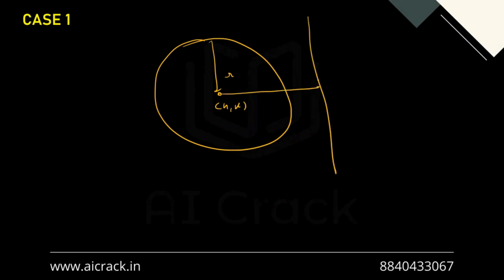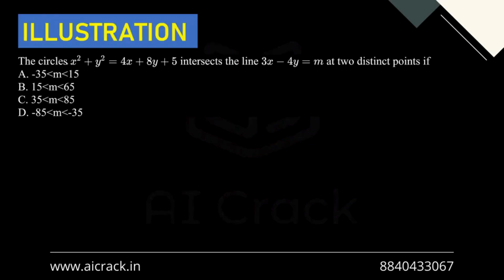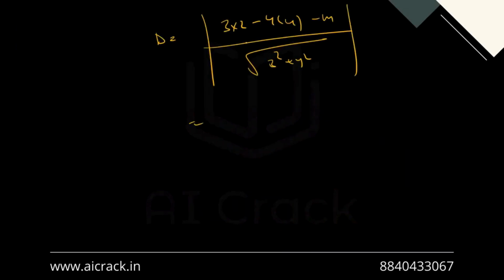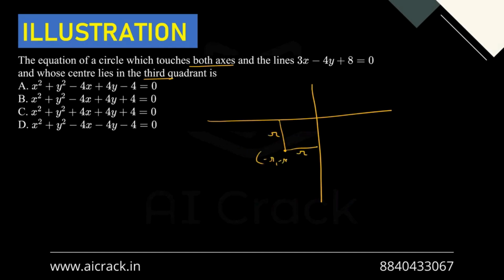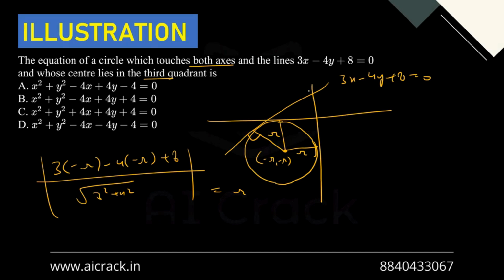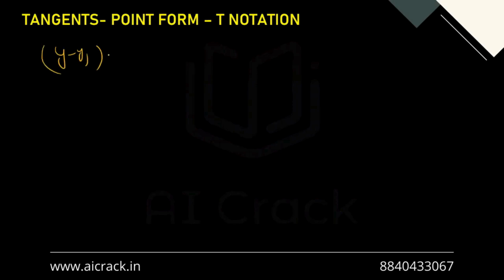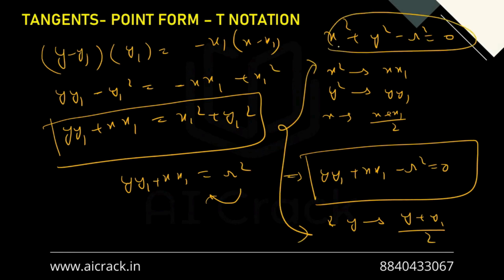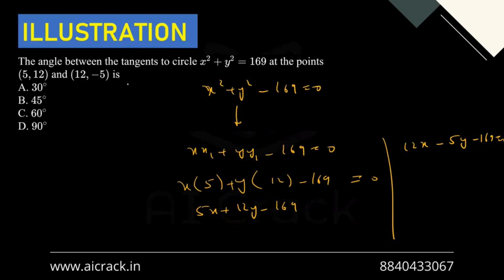PGDBA 2026 Preparation | Maths | Circles Lec 3 | AI Crack | PGDBA Syllabus